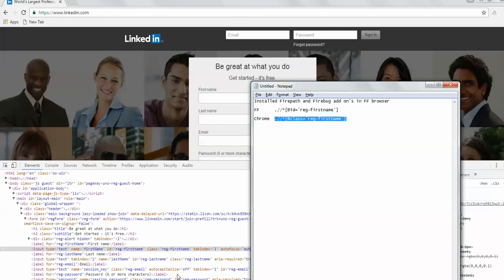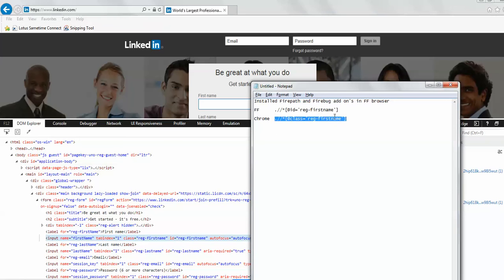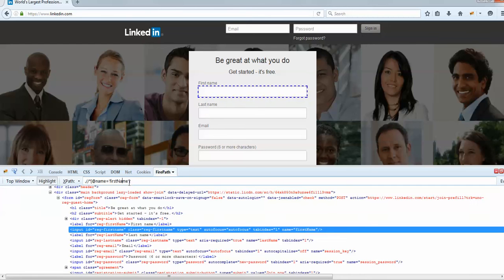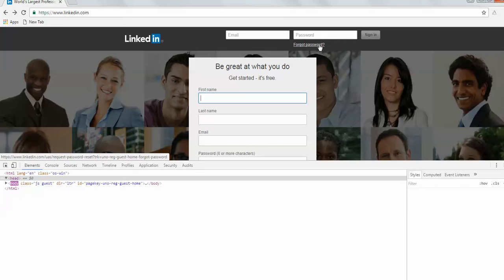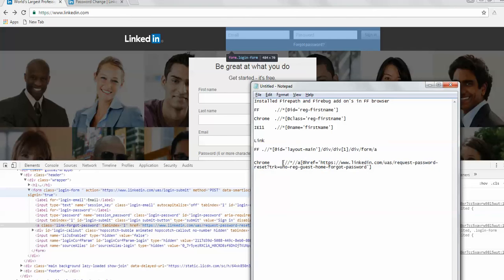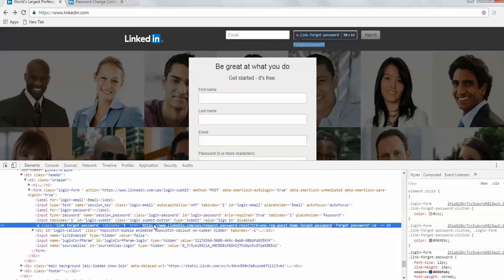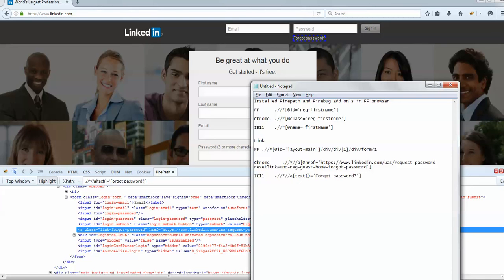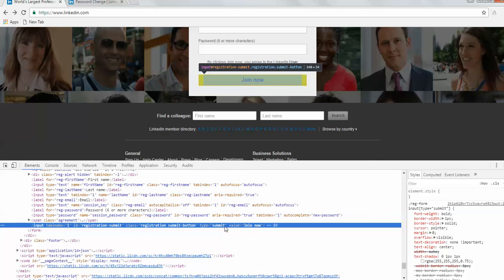Build dynamic XPATH to locate web elements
Overview of xpaths and customizing your own xpaths.